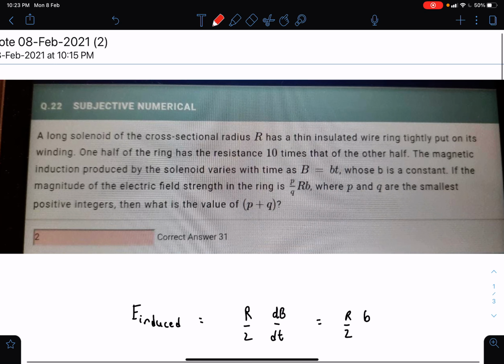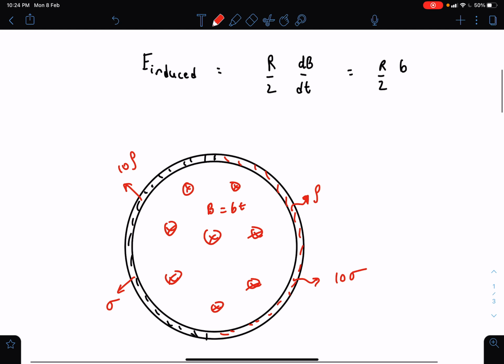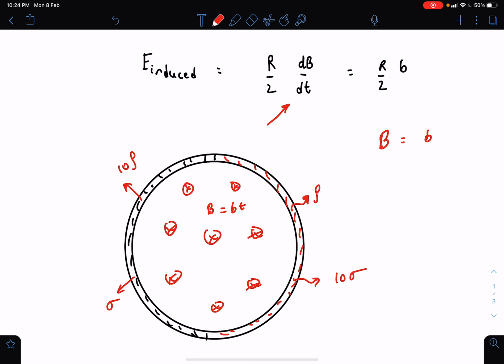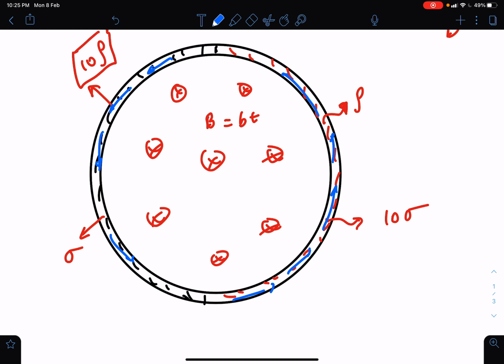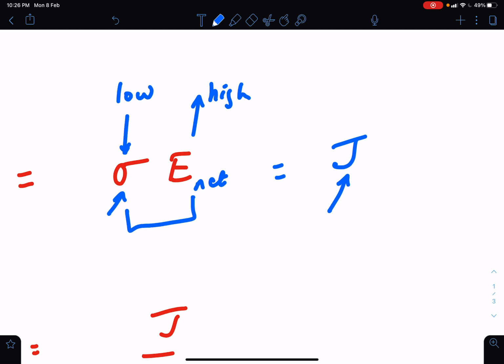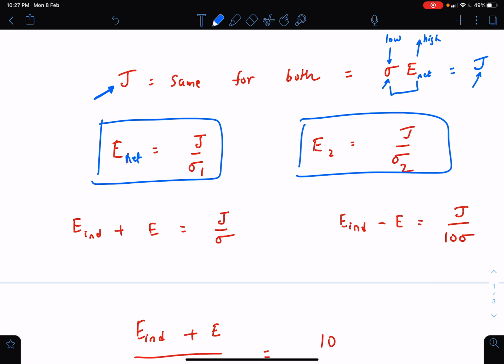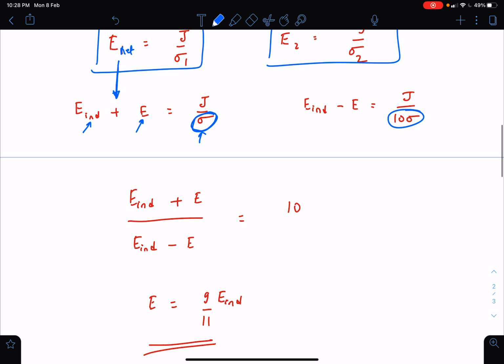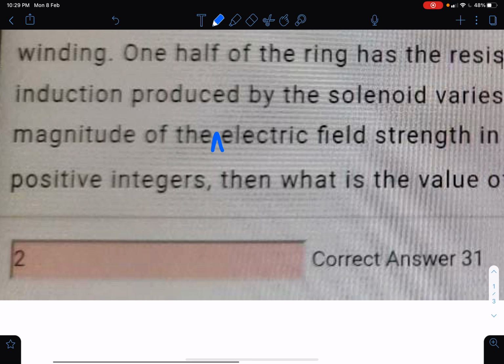NTA mock test question based on solenoid - confusing